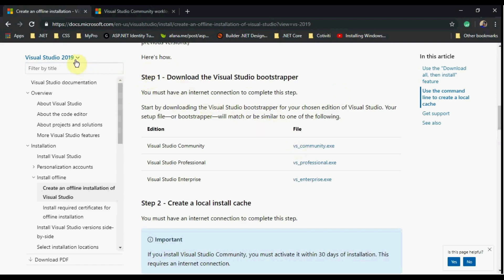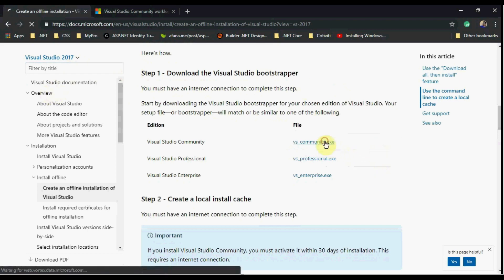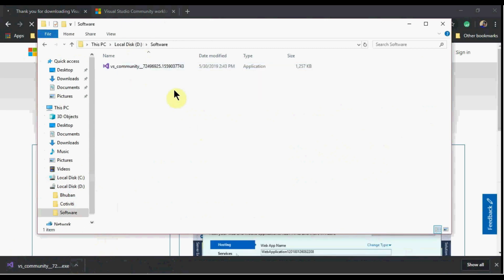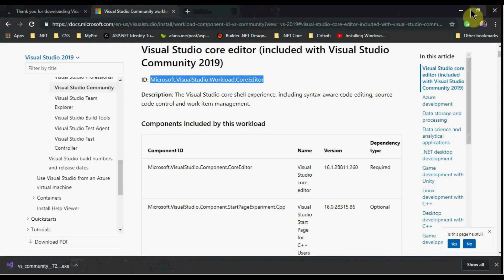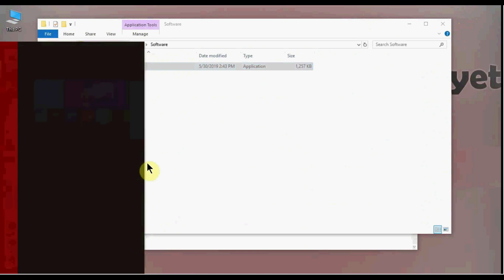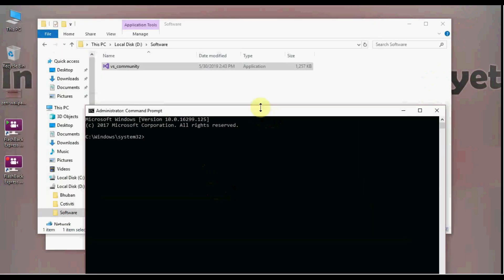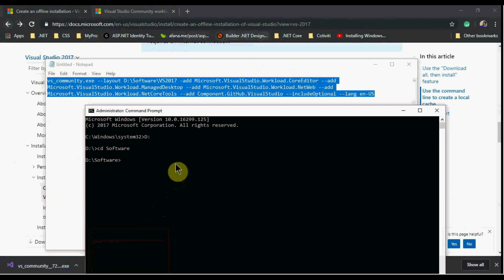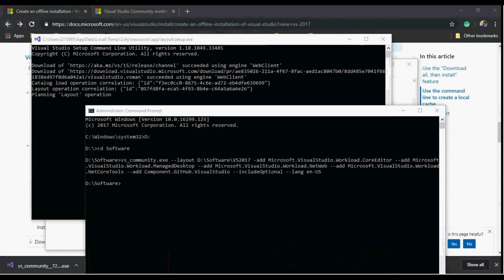Download VS 2017 for Offline Installation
It's always not possible to install visual studio 2017 through Internet connection specially when you have not good connection. So to solve this problem you will need to create offline installer. Here we will learn just that